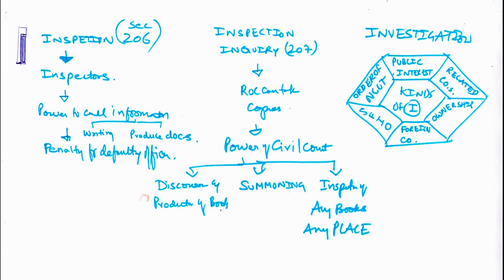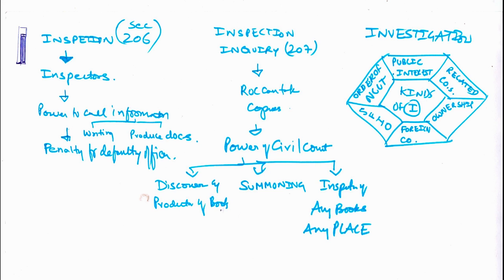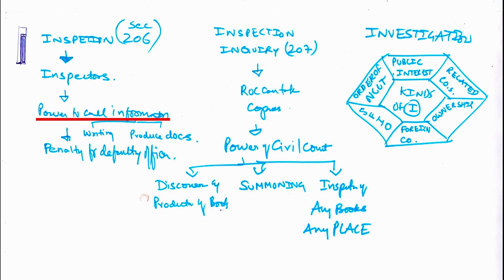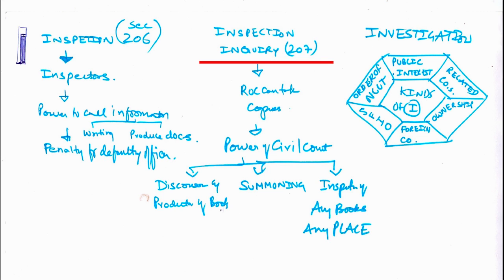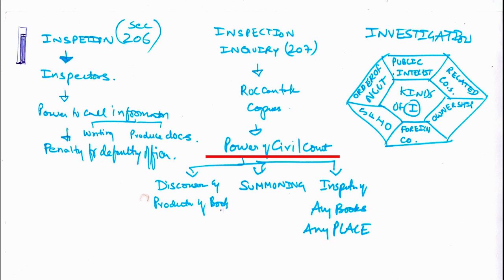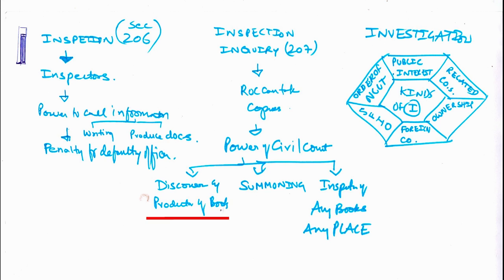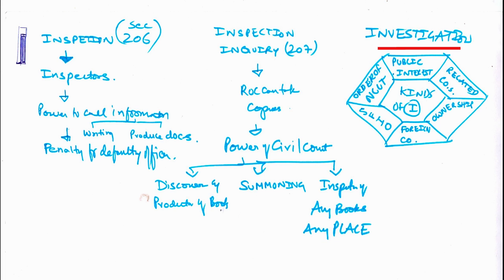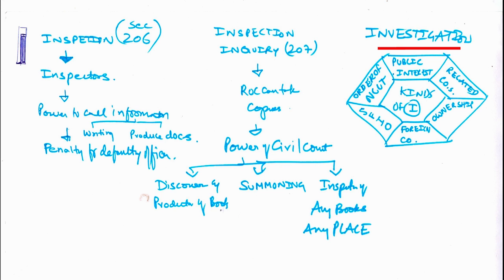Company Law: Inspection Inquiry and Investigation